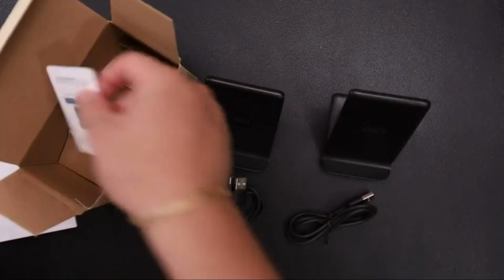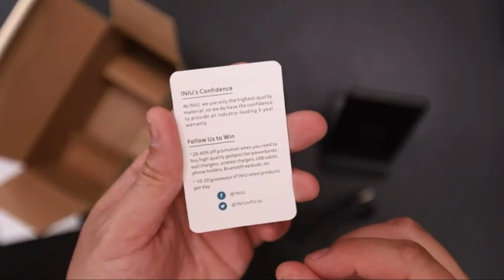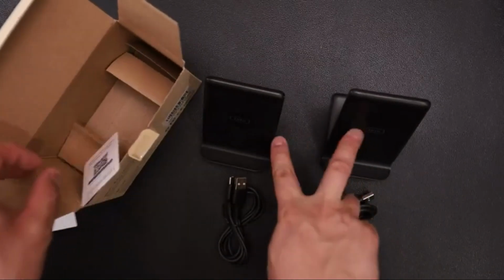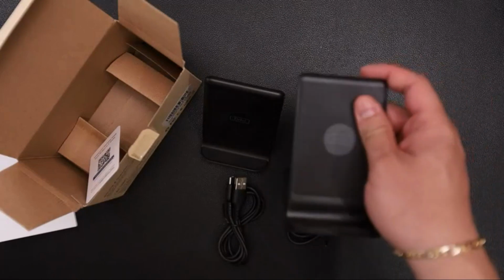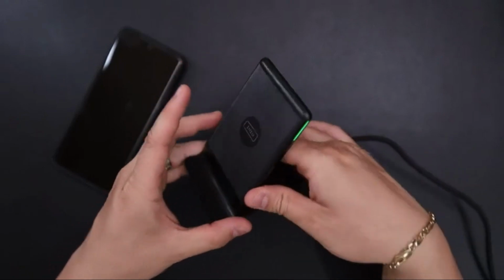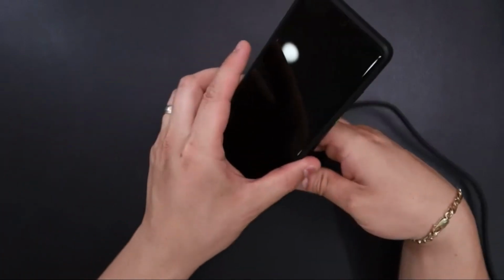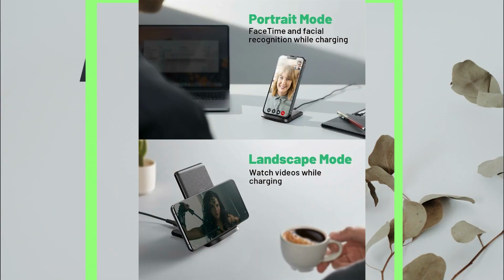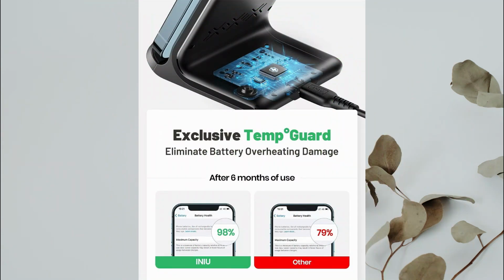Best Fast Wireless Charging 15W Review 2024/review 26e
In this Video I am going to share my experience Titel